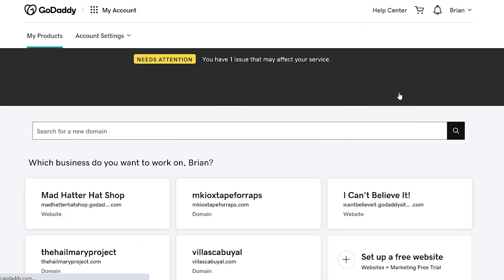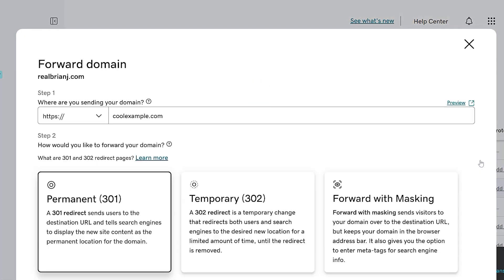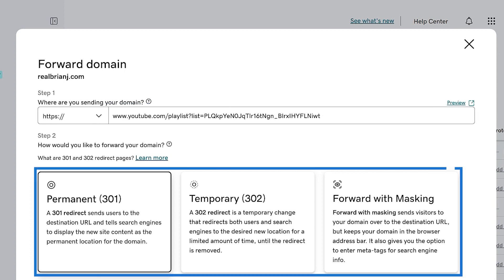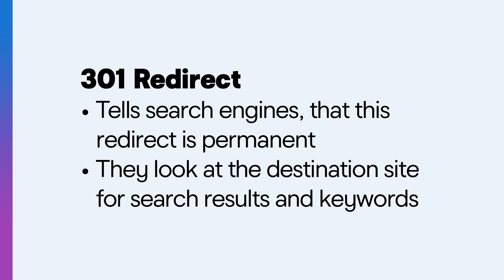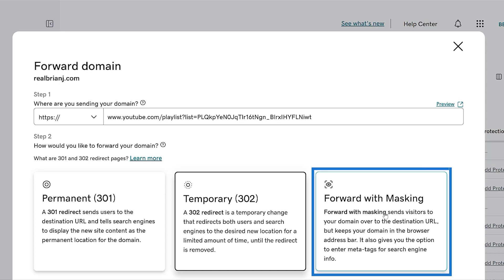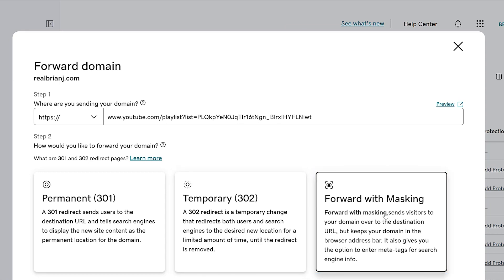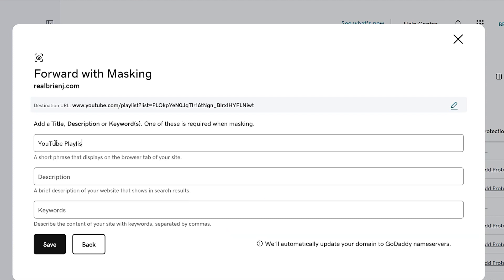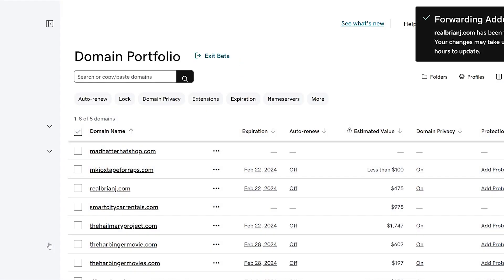Forward Your Domain - How to Set Up GoDaddy Domain Forwarding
In this tutorial, Emma will show you how to forward a domain. This will enable you to direct your visitors to different places on the web automatically. We'll go through the process step by step, from selecting the domain to choosing the right HTTP protocol to understanding the difference between a 301 and a 302 redirect. Whether you're a beginner or a tech-savvy user, this guide will make domain forwarding a breeze for you. Let's get started!

🕒 TIMESTAMPS 🕒
0:00 Introduction
0:12 Step-by-step instructions on how to forward a domain (demo)
1:00 The difference between 301 and 302 redirects
1:52 Forward only vs Forward with masking
2:16 Extra steps required for the Masking option
2:46 How long will domain forwarding take to go into effect?